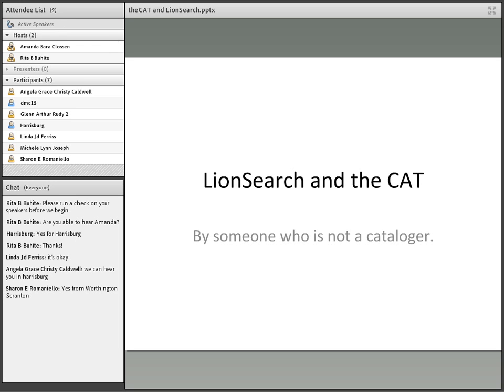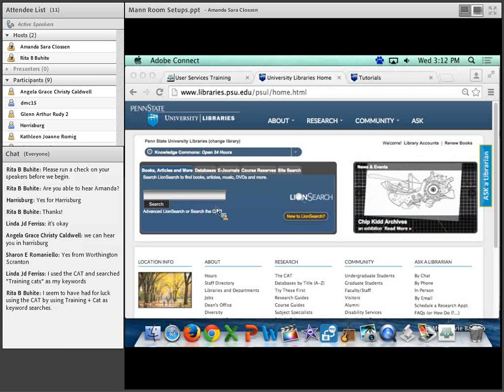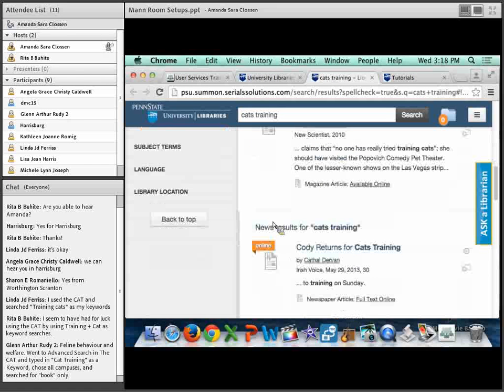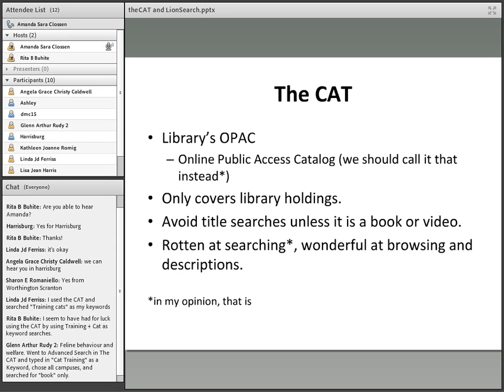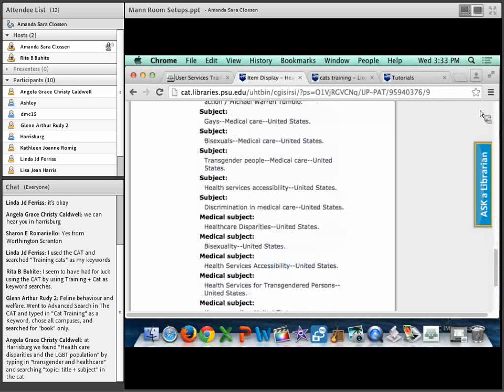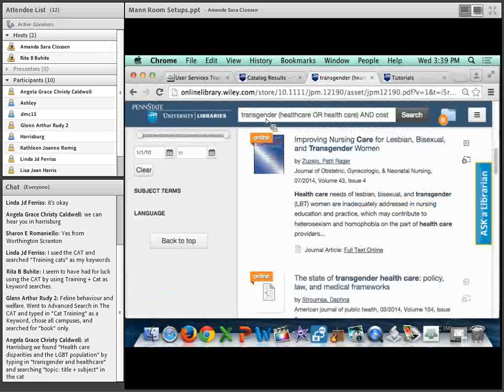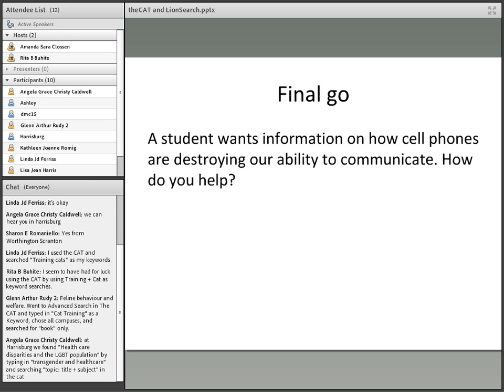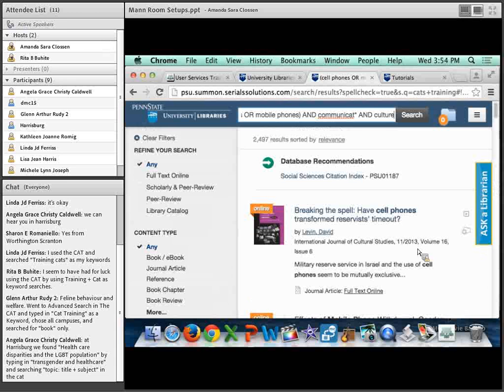LionSearch and The CAT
Workshop session presented by Amanda Clossen on using LionSearch and The CAT